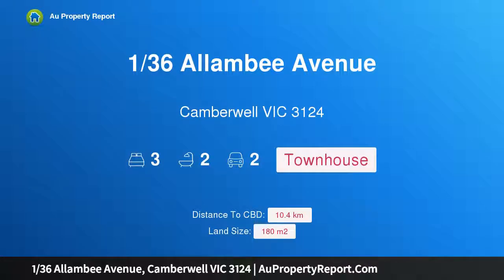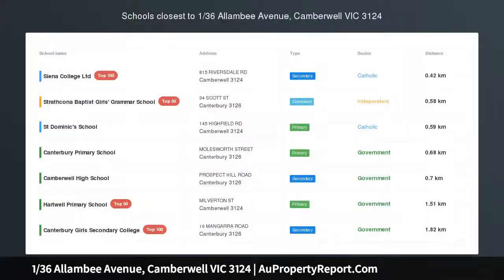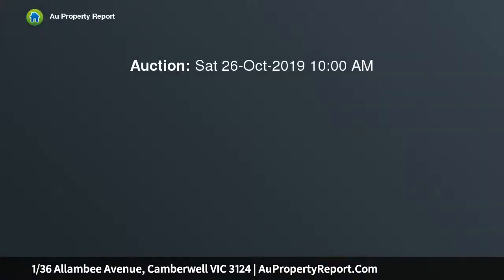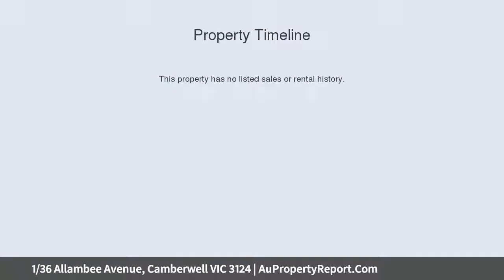1/36 Allambee Avenue, Camberwell VIC 3124 | AuPropertyReport.Com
1/36 Allambee Avenue, Camberwell VIC 3124
Property Type: townhouse
Bedrooms: 3
Bathrooms: 3
Car Space: 2
An impressive performer with street front prestige